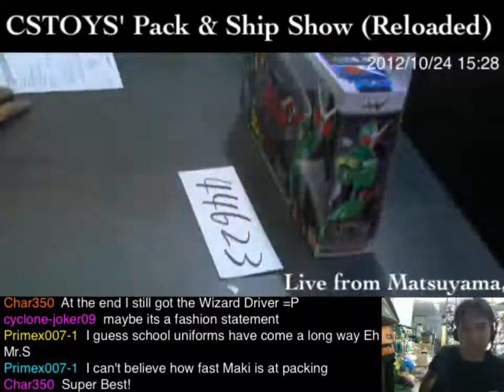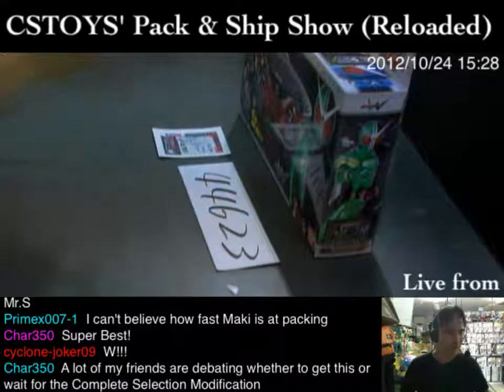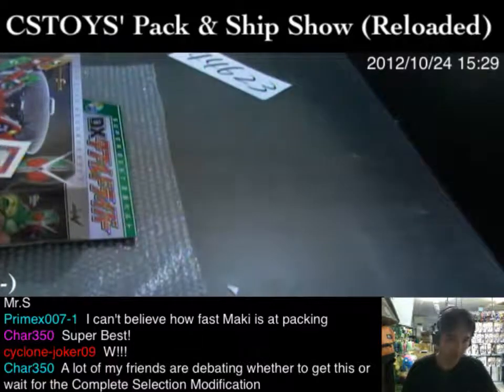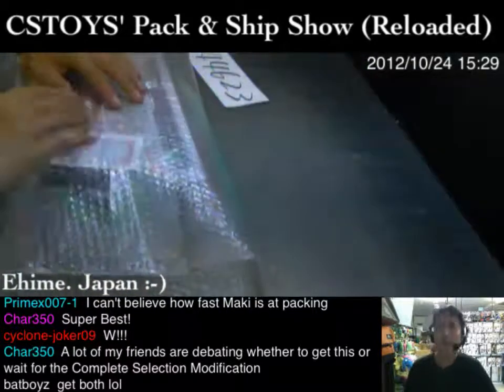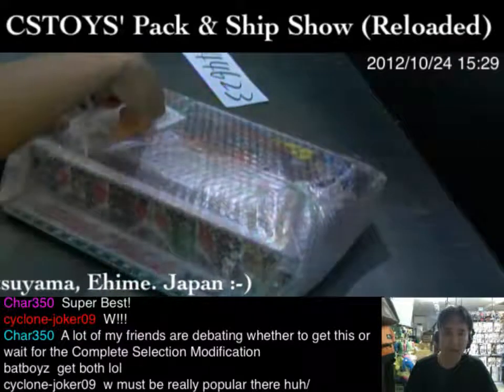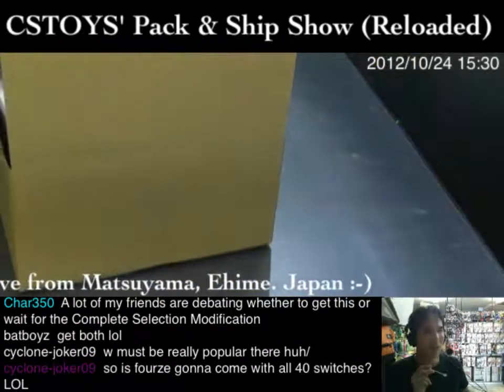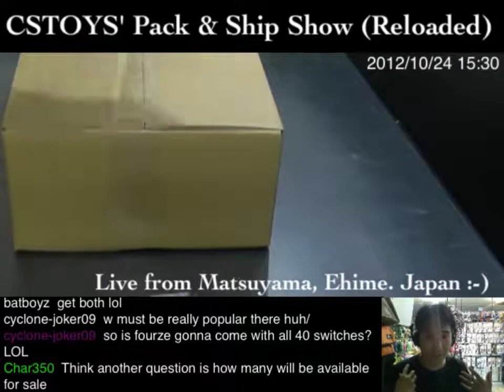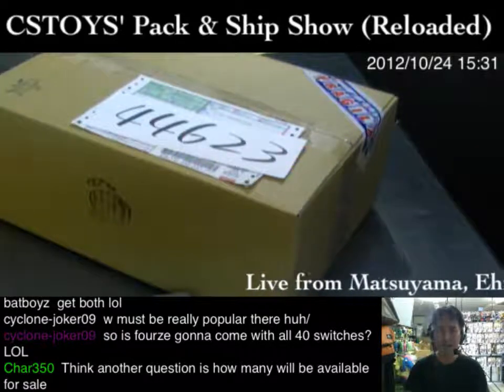[Reloaded] #44623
We tweet our latest toys arrivals, your packing numbers, and many more! Make sure to follow us for your Tokusatsu Needs :)
【CSTOYS LIVES】
"Packing Table Camera"
We stream our packings LIVE for every item and record it here on Youtube for your reference to watch and share. We tweet your unique 5 digit invoice number which you can find it in our order confirmation mail you receive from us after you made your order at our store. Use the invoice number to search your packing video on Youtube :) The live stream usually starts in the afternoon or evening of Tuesday, Wednesday, Friday and Saturday.
 "Pack-and-Ship Show [RELOADED]"
This is where we stream our toy packing, toy demos & special talk live with Mr.S and Fumi (Local Radio Personality) . Join the chat and let's talk over the packing items and everything. The show is on every Wednesday, 2 PM to 4 PM JST.
"Today's Arrivals "
Every Friday is the new toy arrivals :) And we show the unboxing the delivery boxes from our wholesalers to let you know what items we are bringing to our store the weekend. The show starts at 11 AM JST every Friday.
"The Alternative Show"
Many of new toys are introduced on weekends in Japan and we have a special live show called "The Alternative Show" to introduce our latest toys, demonstrating them together with our co-host Mayu. Also we have her special corner called "Mayu's classroom" where you can learn some Japanese kanji, phrases, or parts of Japanese culture by Mayu. The show starts at 2 PM to 4 PM JST on every Saturday.
【SEARCH ITEMS BEFORE AND AFTER PACKING】